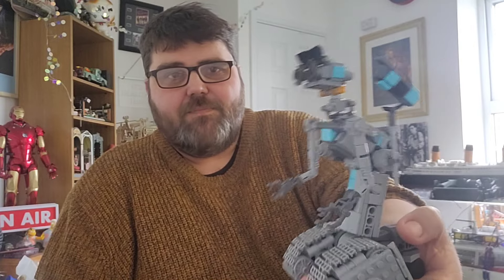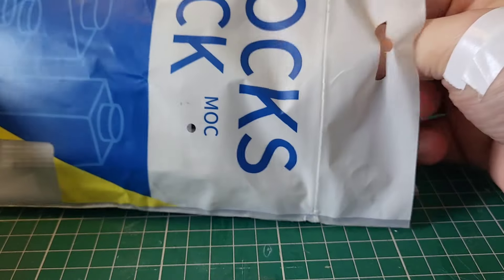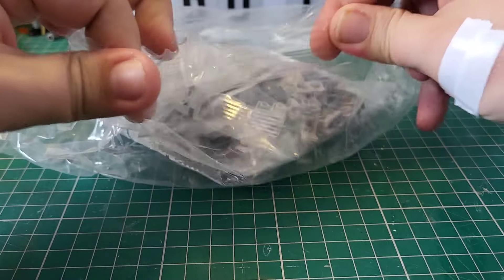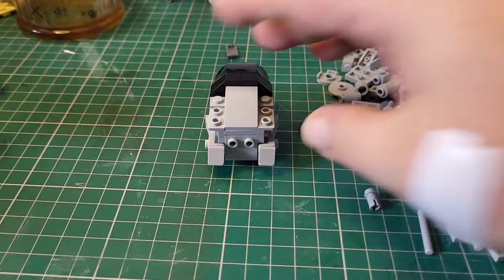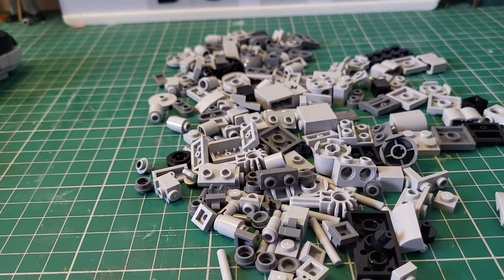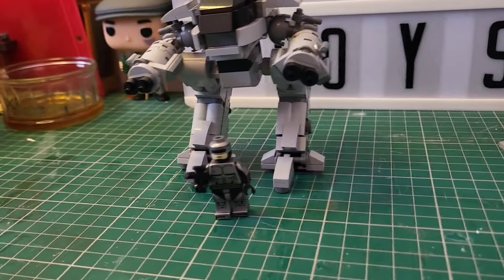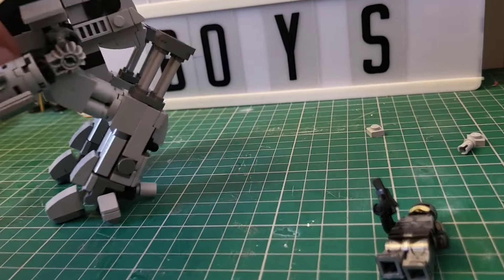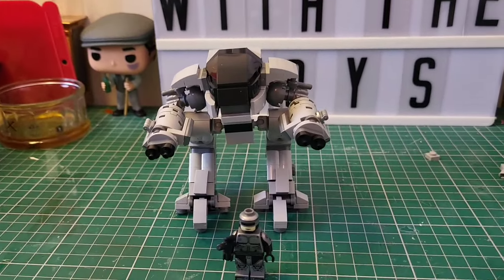ED-209 Brick build it came from the internet !!!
ooooh what is it ???